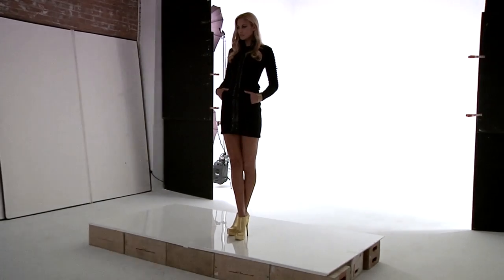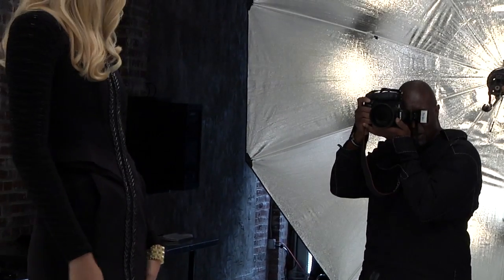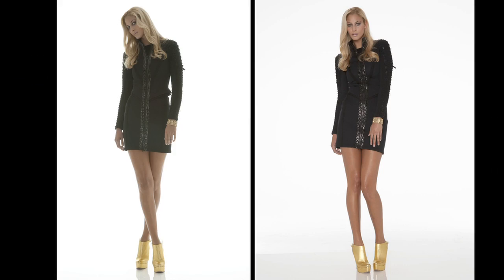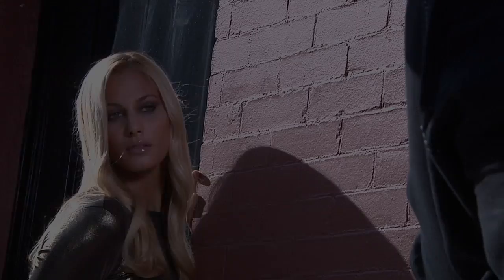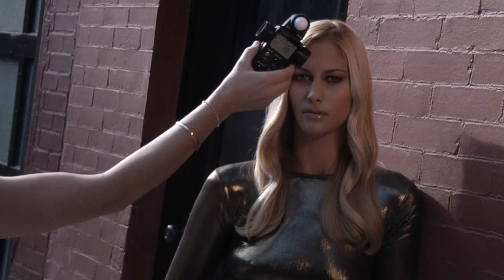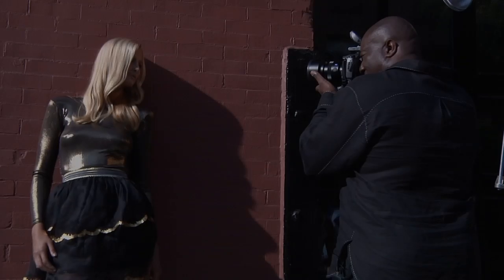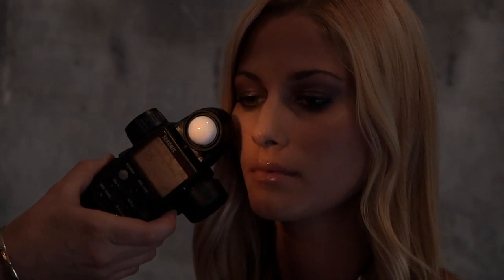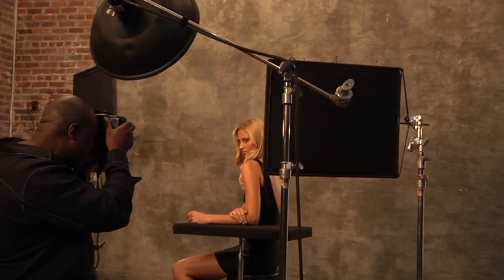Matthew Jordan Smith Using a Light Meter - Sekonic